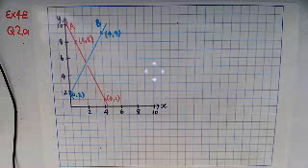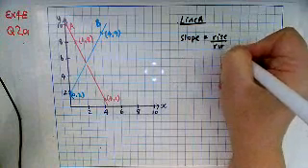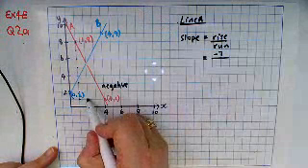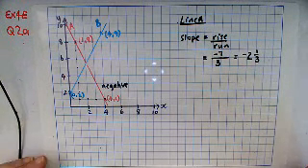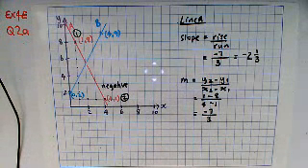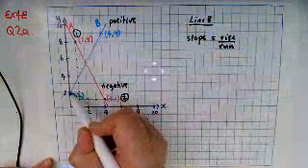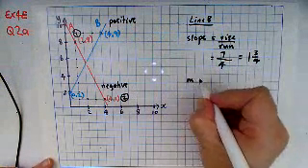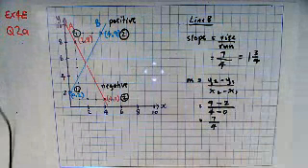Calculating slope (also known as gradient)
The slope is the gradient of a line, also known as m.
It's just rise over run!